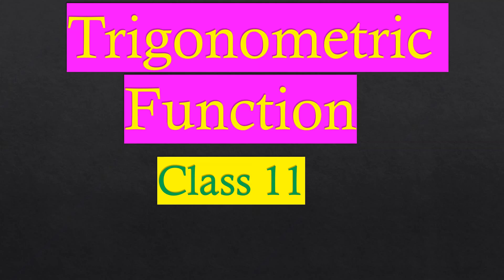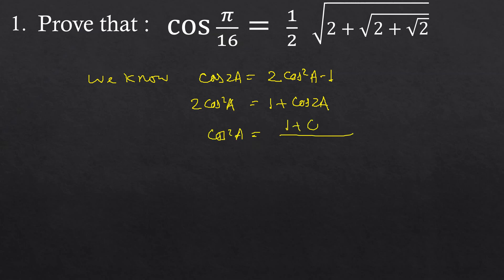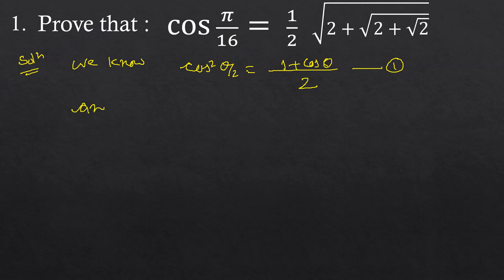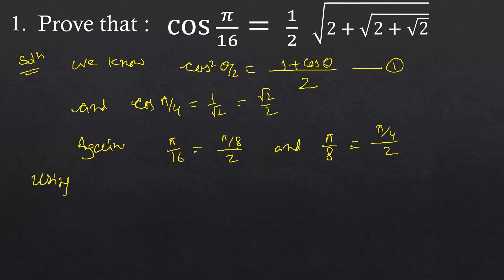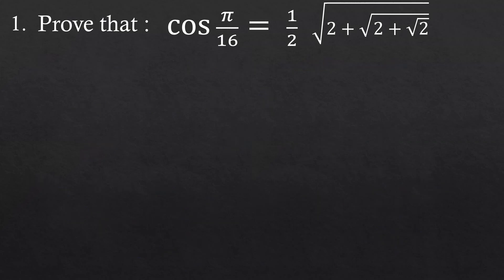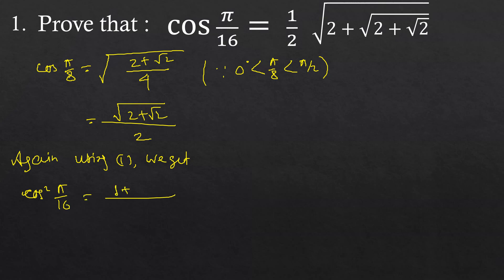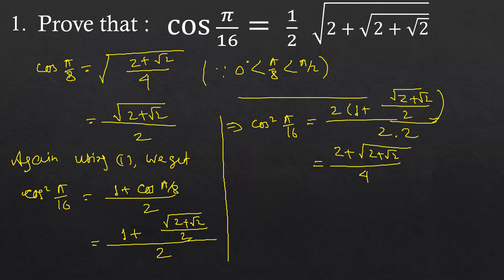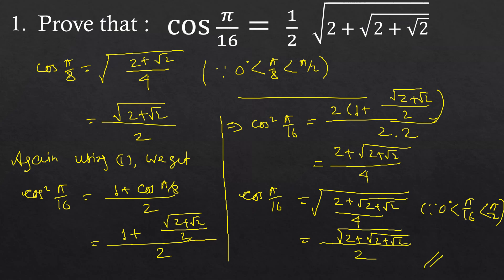Find the value of cos(π/16) | Trigonometric Functions Class 11.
l have proved here a unique problem of trigonometric functions for class 11. I have illustrated everything in details for understanding.